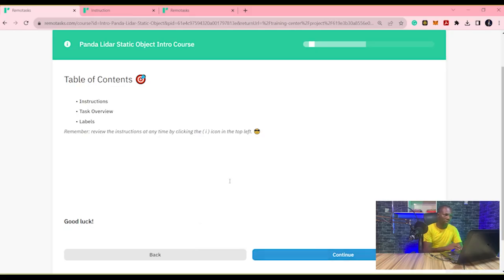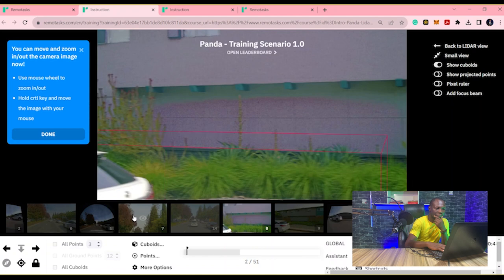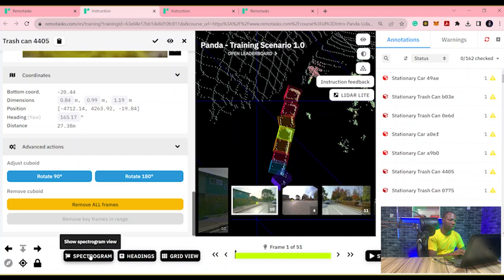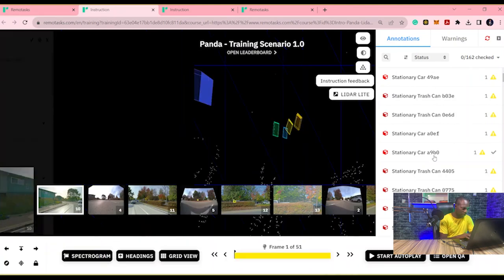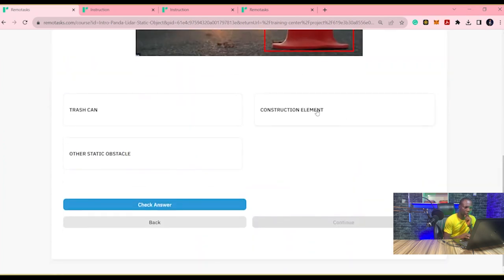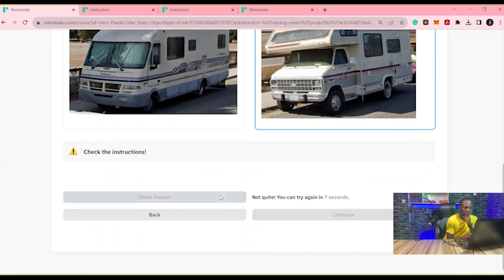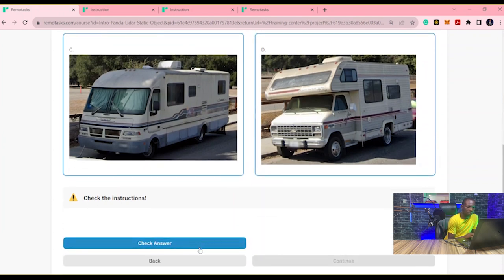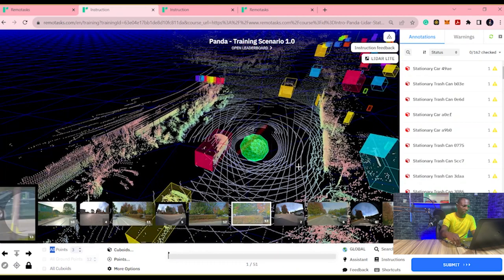How to pass Panda Lidar Annotations - Remotasks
In this video, I explain how to pass the panda lidar annotation without issues using the new interactive design of remotasks.com lidar view remotasks telegram group